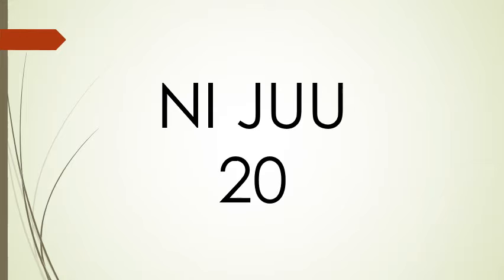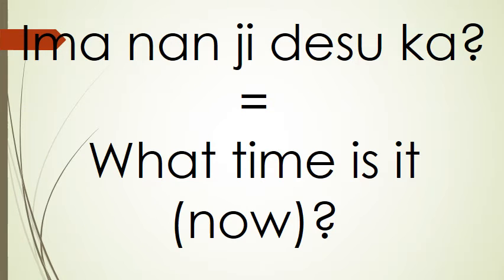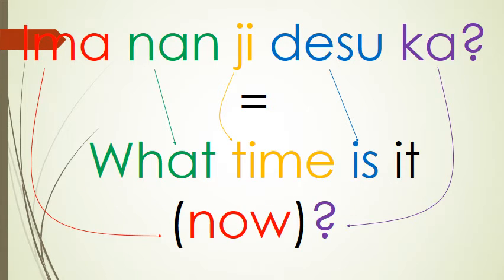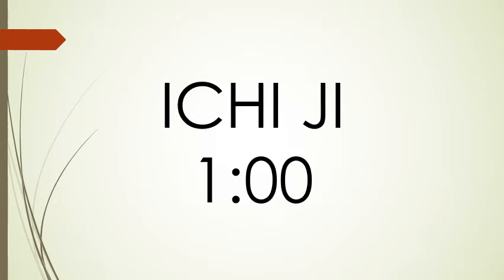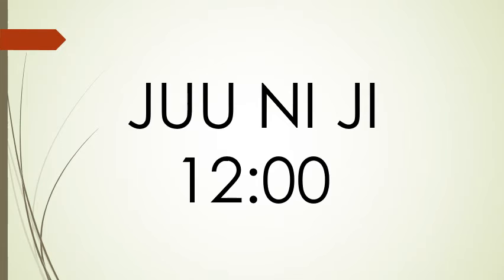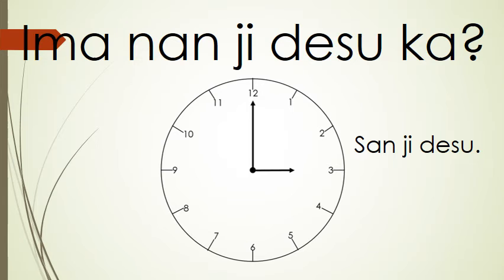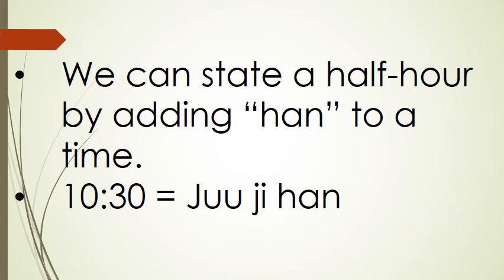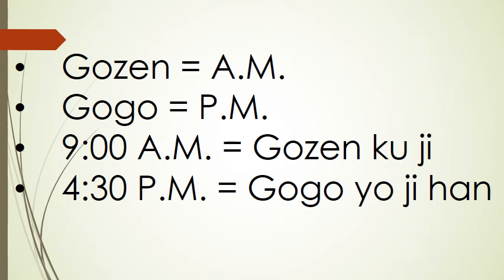Language Lab - Japanese Speaking Lesson 6: Numbers and Time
Hi, everyone. In this lesson we will learn the numbers 1 to 100 and the basics of telling time.